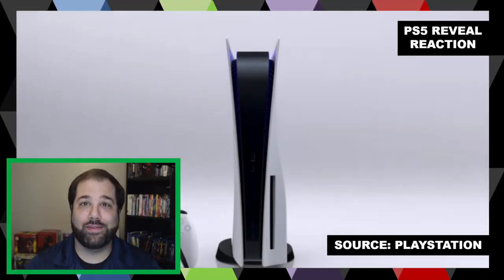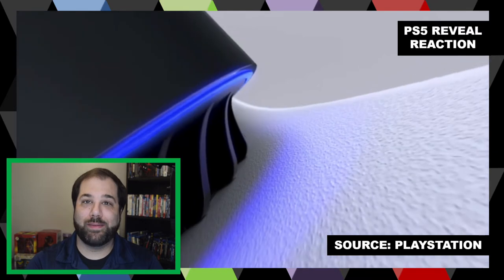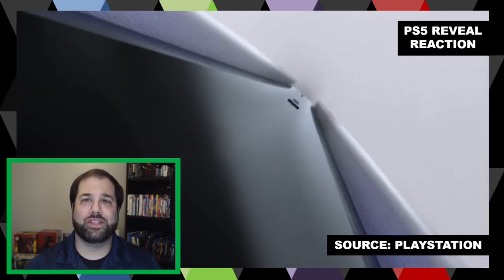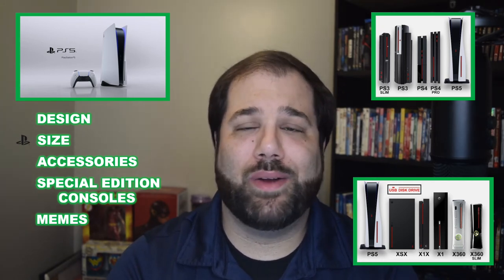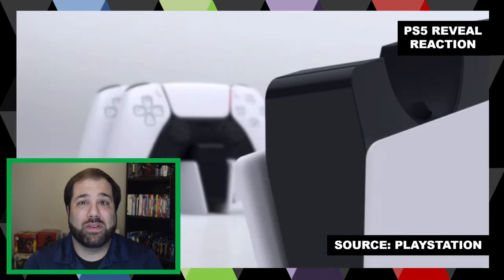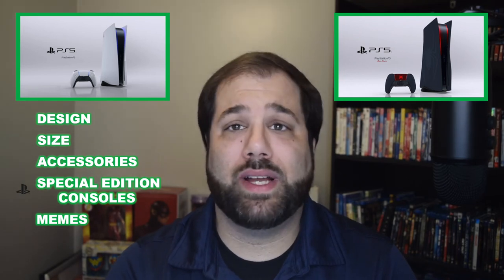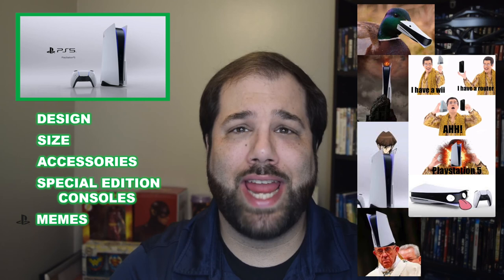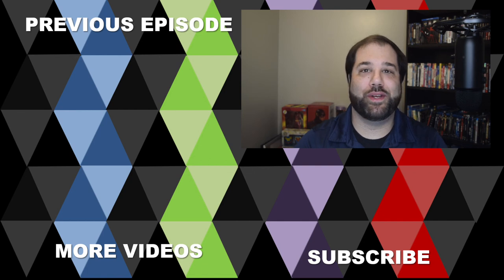The Disc Drive Is NOT A Tumor! - PS5 Reveal Reaction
Sony’s Future of Gaming event was held on Thursday and with it
came a showcase of all the games anticipated for release on the new PS5. Other than almost 30 titles announced, the main reason everyone tuned in was to see the big reveal of the Playstation 5 console. Well, here it is!...Let’s break it down!

Follow The Mashup on Twitch!

The MashUp - Hosted by Justin McGill

Want to know what's happening in the world of Tech, Gaming, Entertainment and more? I Mashup what's going on and give it to you in a fun and informative manner!